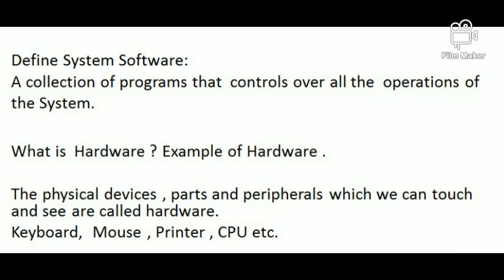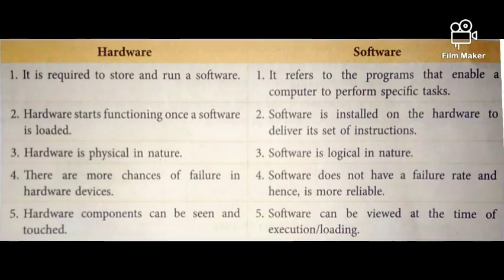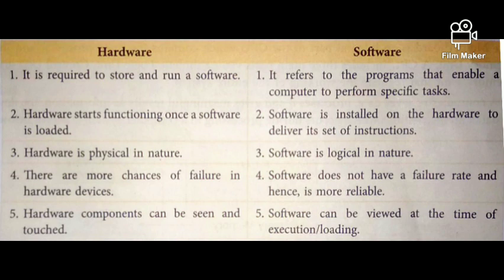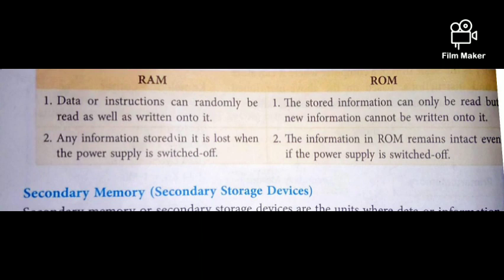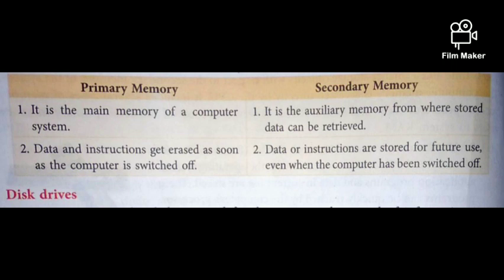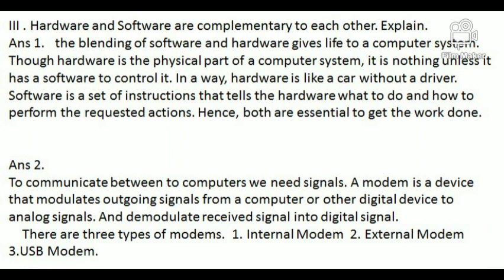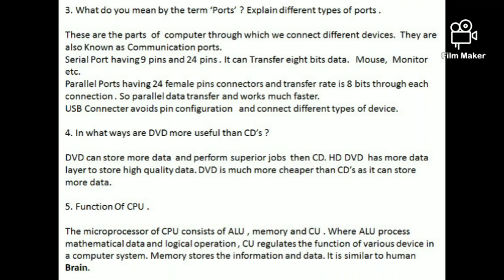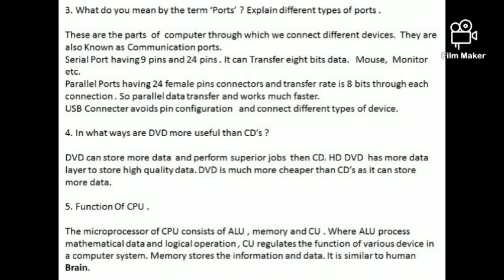Class VII computer chapter 1 unit 1 Q/A